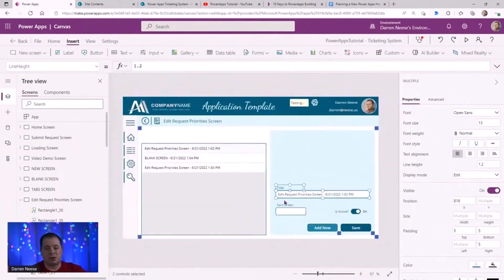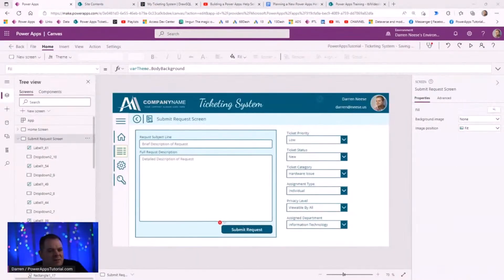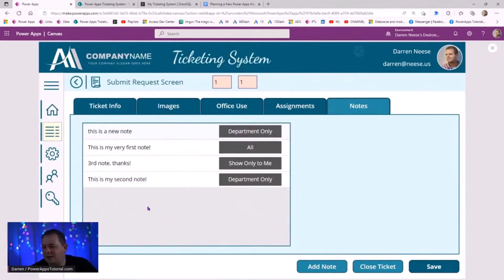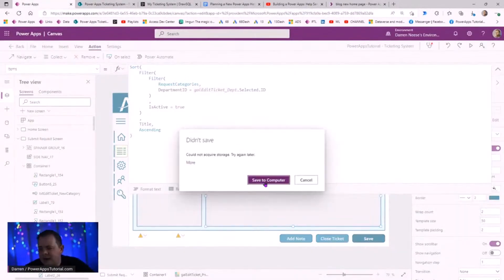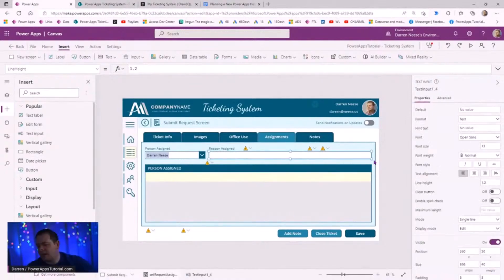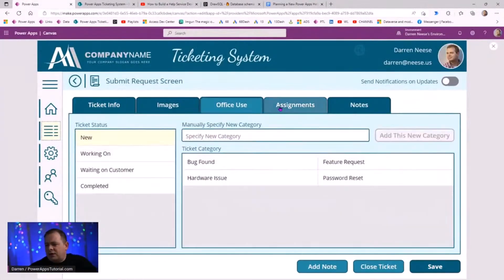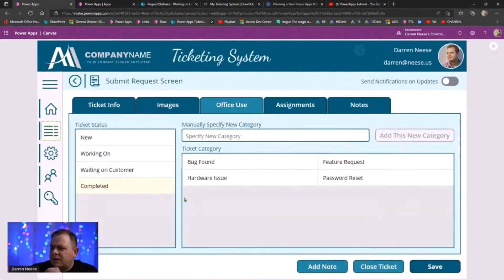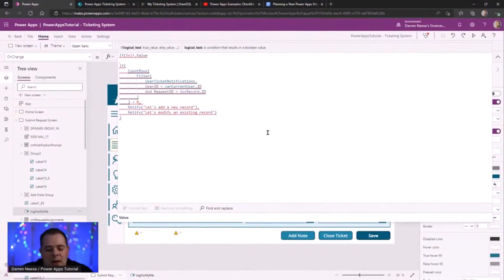Building an ADVANCED Ticketing Application in RECORD TIME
⬅️ 35 - Timelapse UI Build of an Advanced Example Ticketing Application